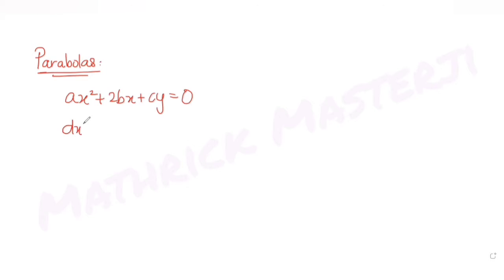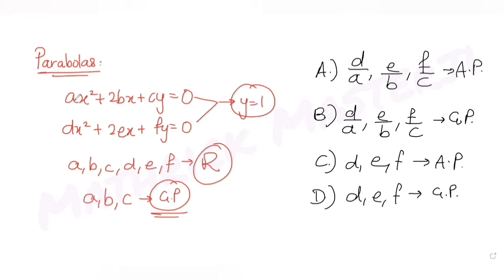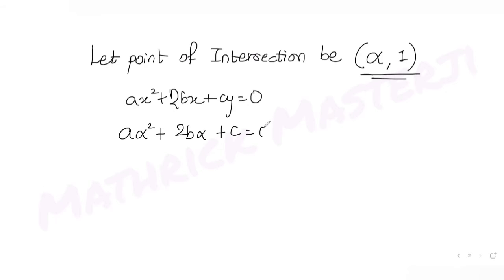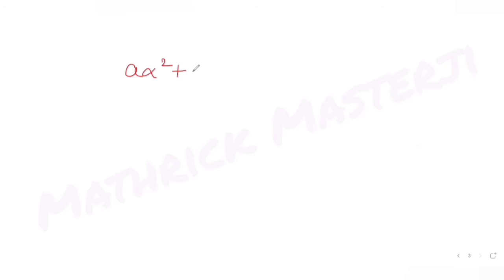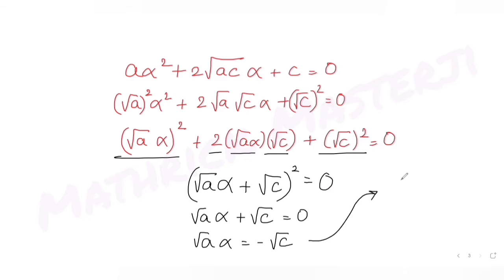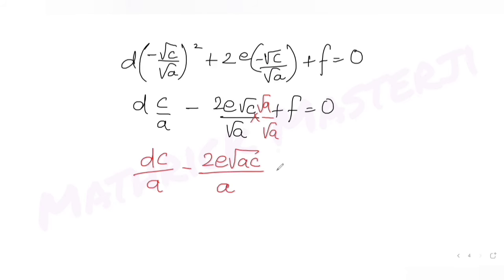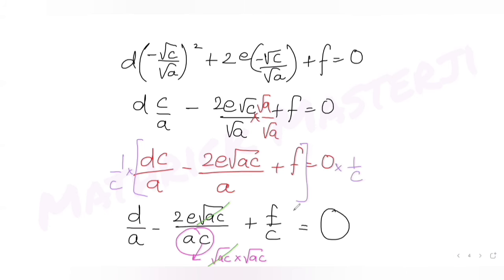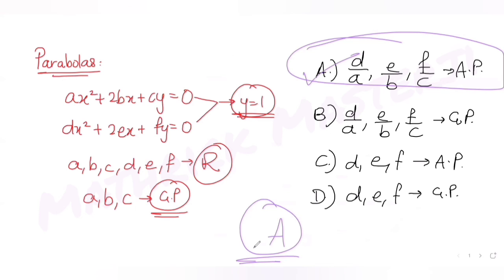The Parabolas: ax^2+2bx+cy=0 and dx^2+2ex+fy=0 intersect on the line y=1. If a,b,c,d,e,f